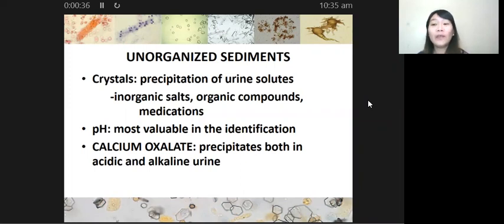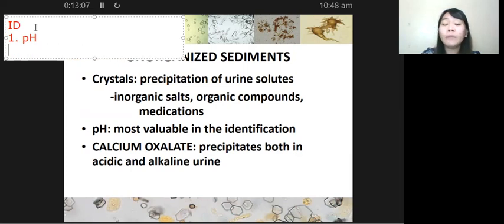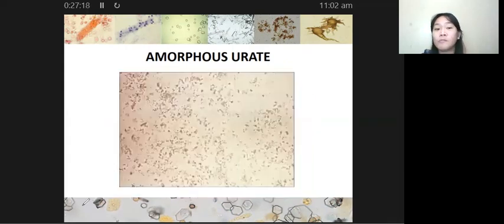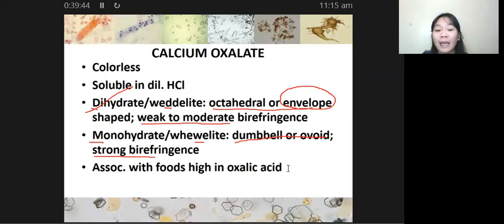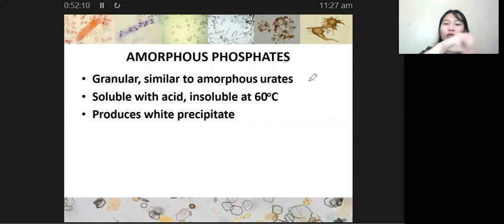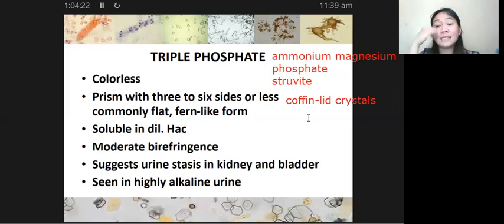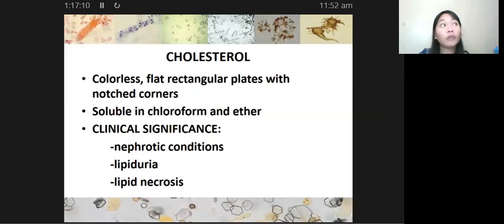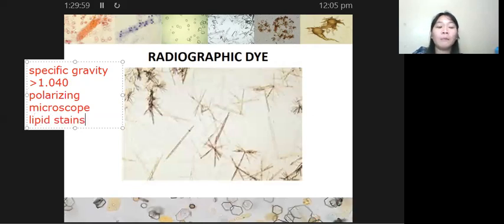MICROSCOPIC ANALYSIS Part 5